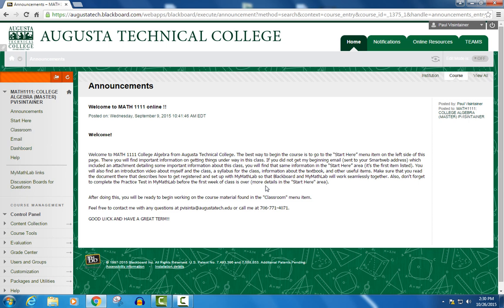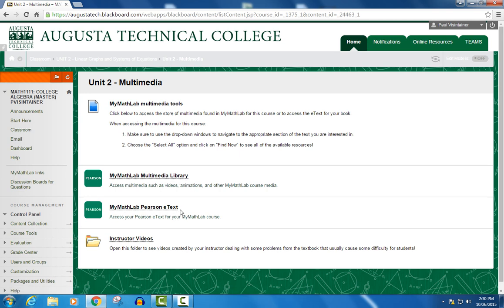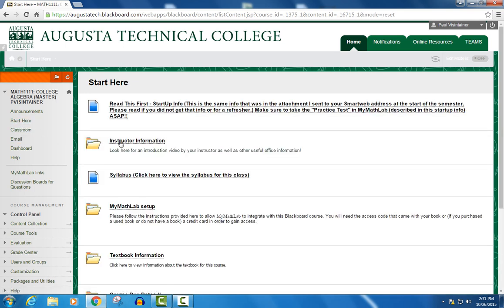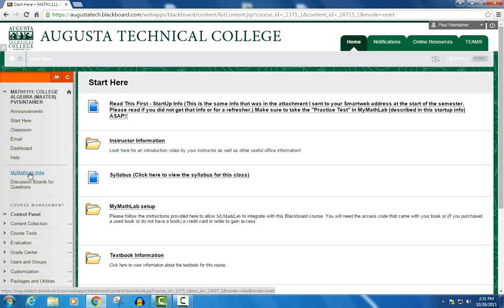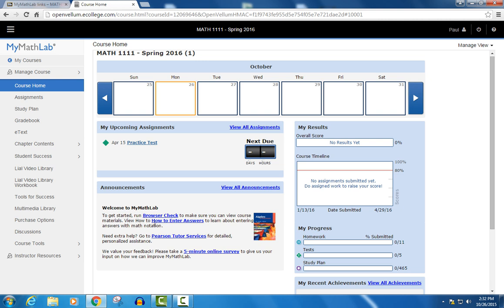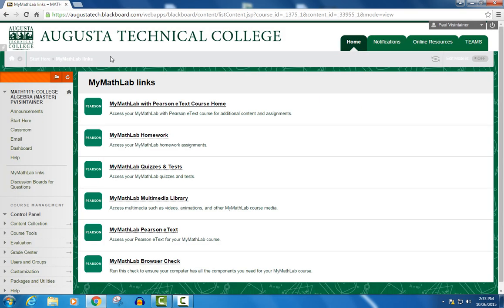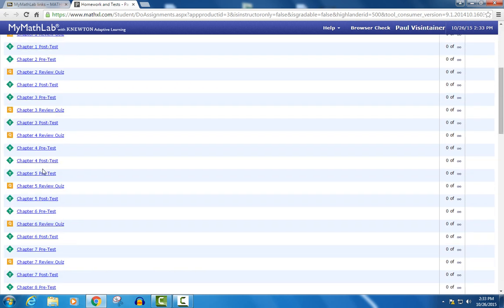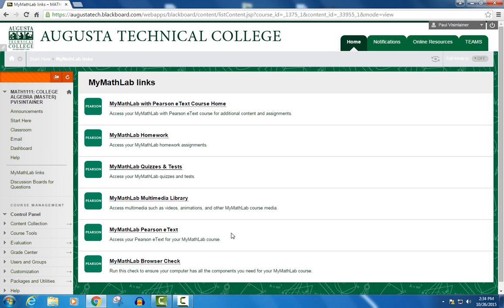Mymathlab Links Overview 1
This video gives an overview of the MyMathLab links that can be found throughout the Blackboard web site.